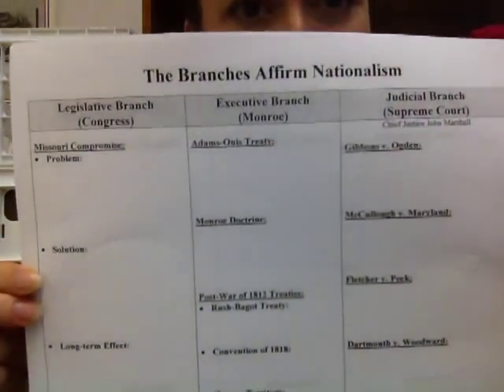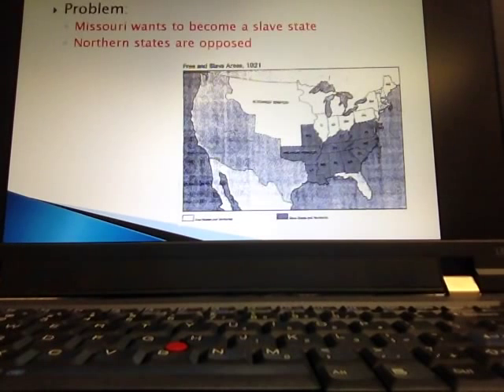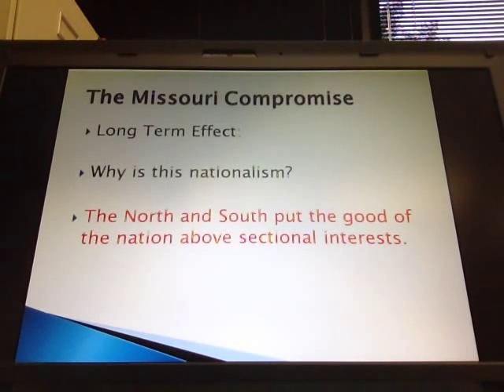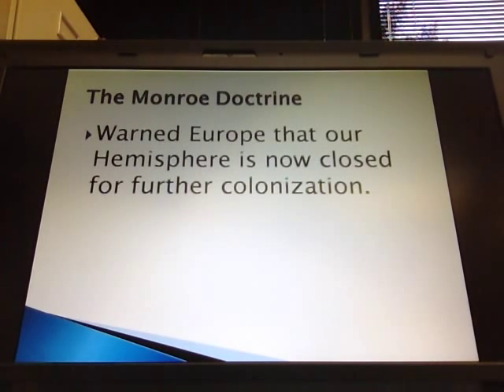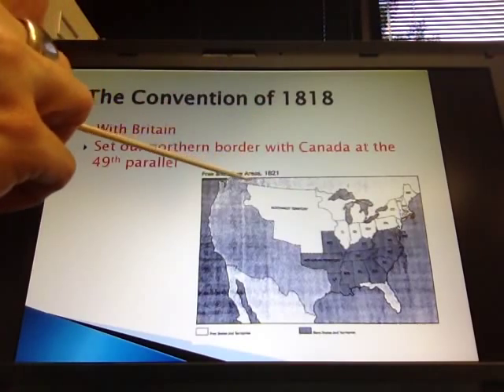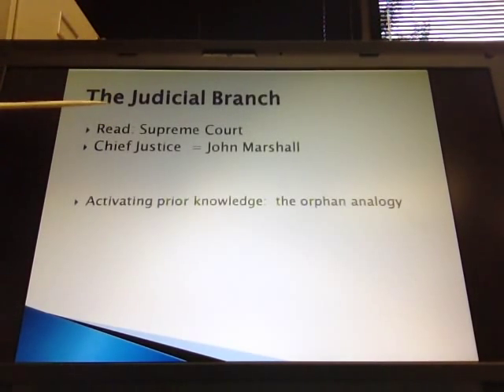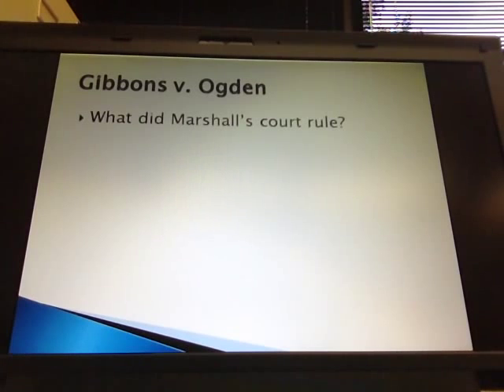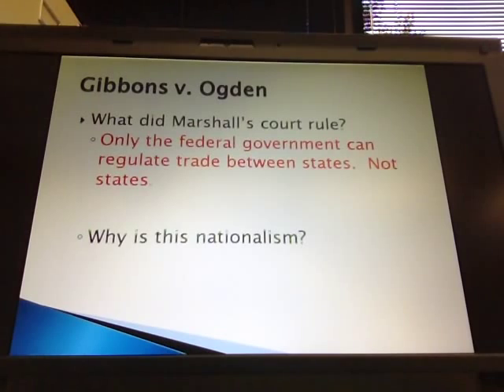Video 5: The Branches Affirm Nationalism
This video goes with the handout titled, " The Branches Affirm Nationalism".  It is on the BACK of the "Industrial Revolution" Chart that went with the last video.